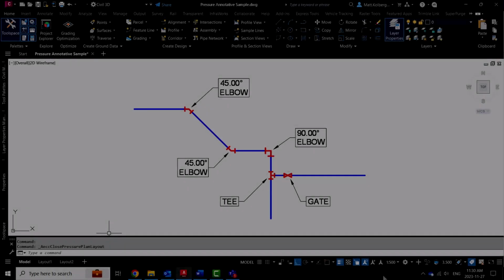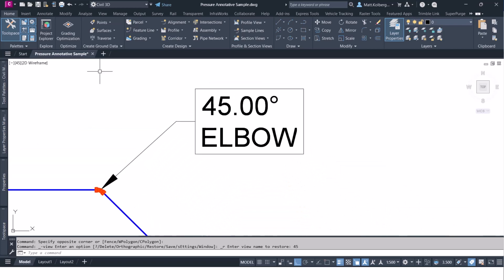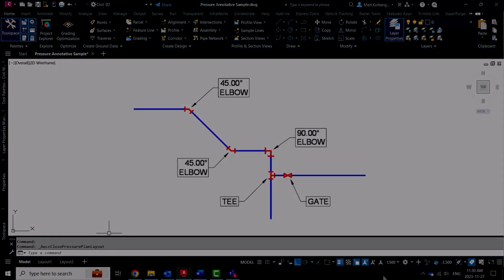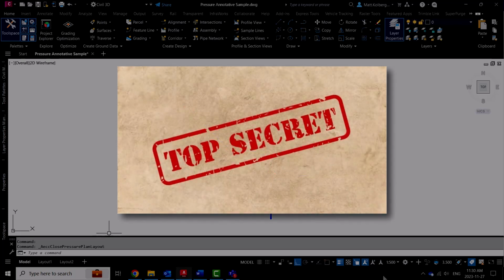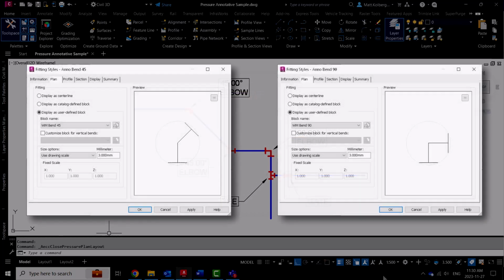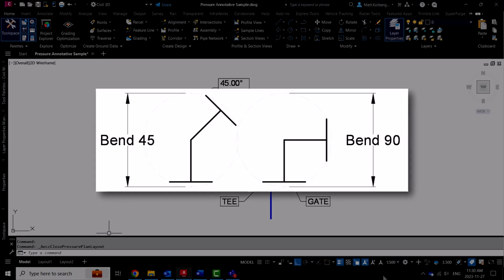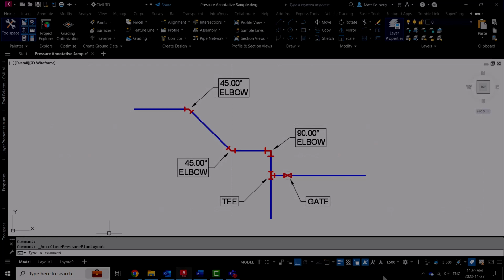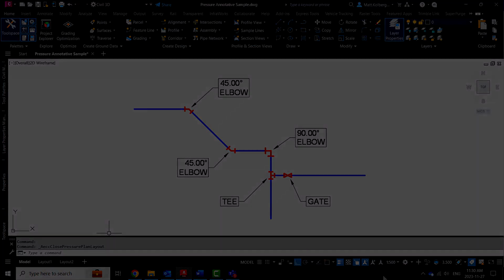Civil 3D: Pressure Networks Annotative Scaling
Civil 3D 2024 offers up a new feature that allows fittings and appurtenance styles to be annotative, like pipe network structure styles. This feature broadens your options for the display of these objects.